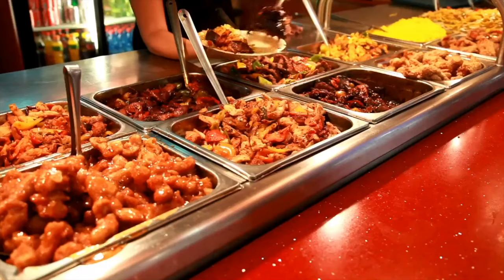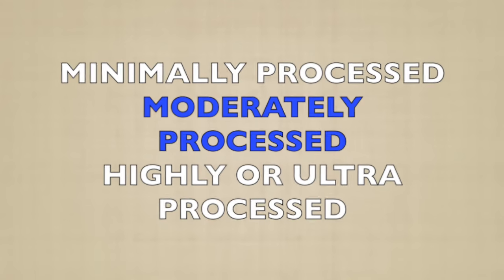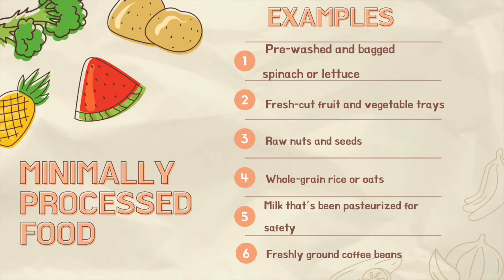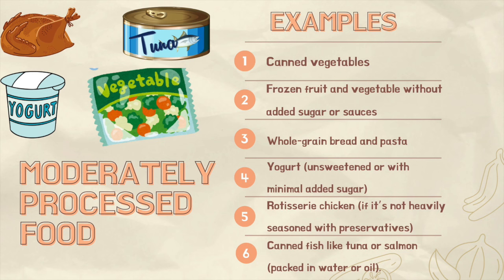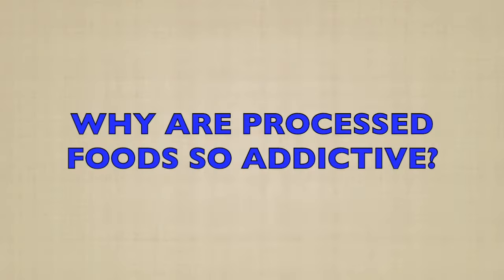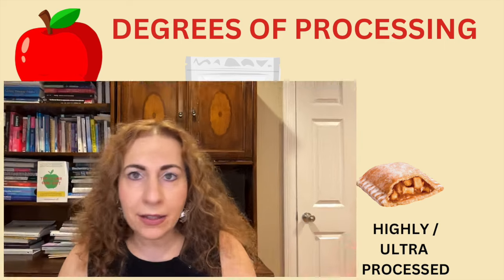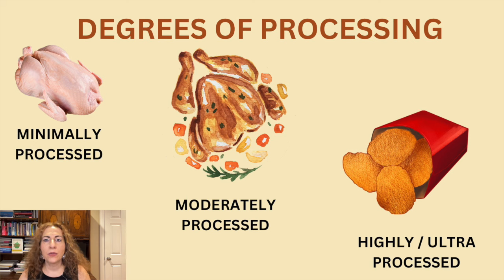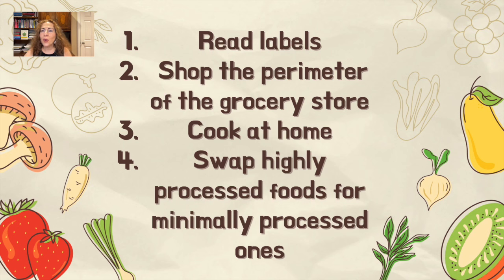How PROCESSED FOOD is ruining our health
Ever wonder what's really in the food you eat every day? Processed foods are a staple in many of our diets, but have you ever stopped to think about what's actually in them? From preservatives to additives, Dr. Maria Azizian, a board-certified general surgeon and IFM-certified functional medicine physician, is uncovering the truth behind the degrees of processed foods.

Dr. Azizian’s Book:  The Clear Skin Diet: Unlocking the Secret Link Between Food Sensitivities and Skin Health on Amazon:

Dr. Maria Azizian is the founder of Mindful Medical Care PC, a skin cancer clinic in Cape Cod and iLabMD an online FUNCTIONAL MEDICINE clinic that offers consultations and functional medicine tests in the areas of gut health, functional nutrition, food sensitivities, hormonal imbalance, epigenetics, medical genetic counseling and more.